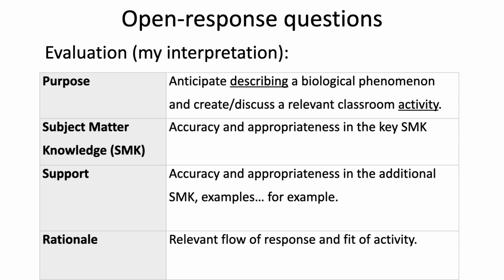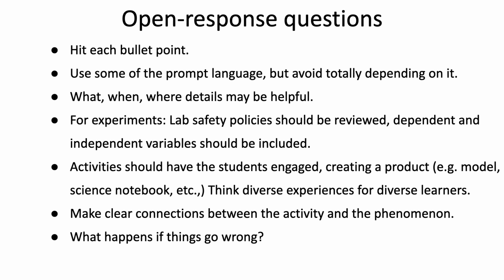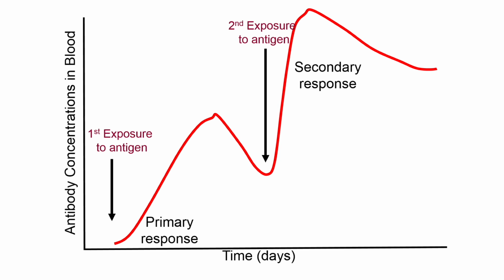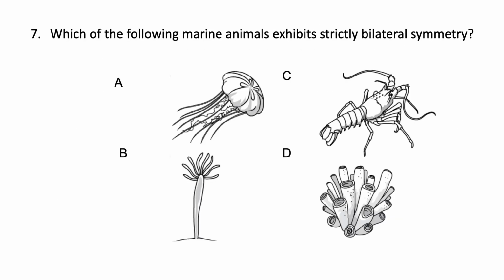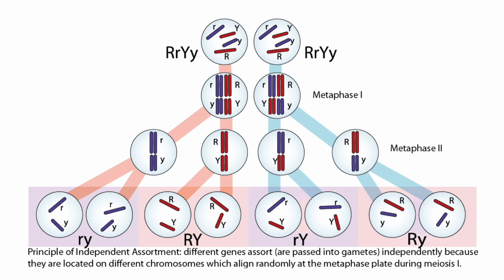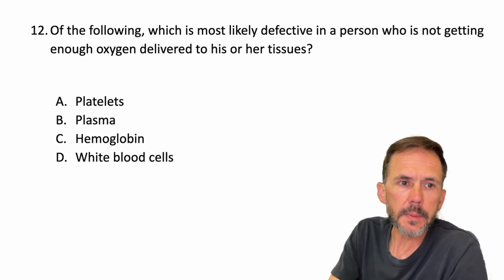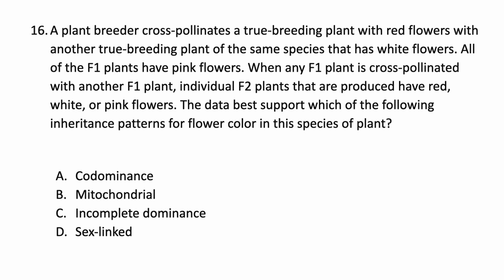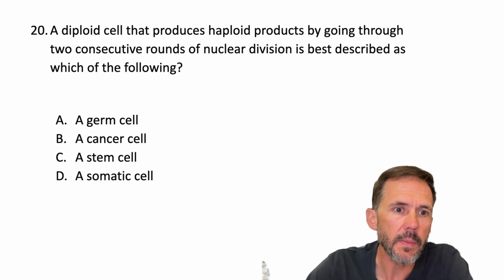Bio MTEL Workshop 3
Biology Massachusetts Tests for Educator Licensure (MTEL) Workshop 3
Open Response Questions @ 0:24
Sample Questions @ 07:30